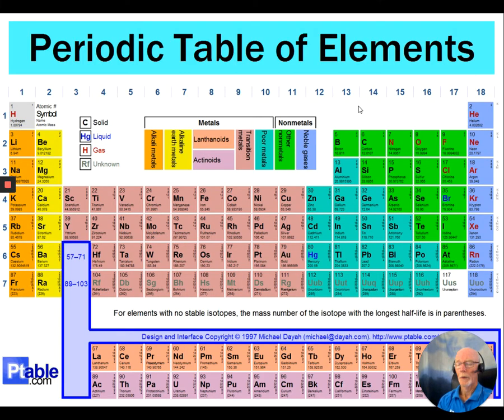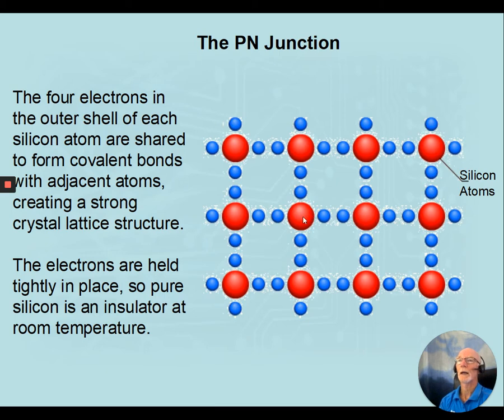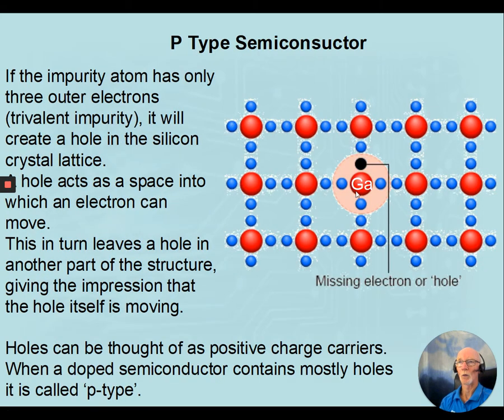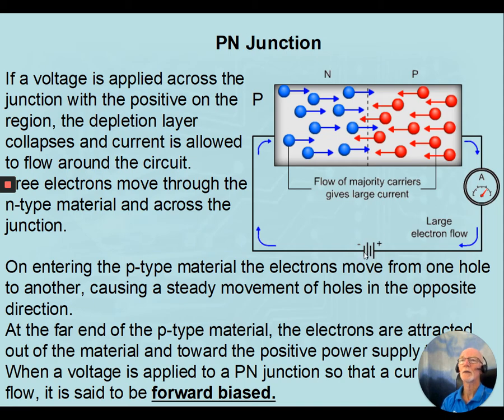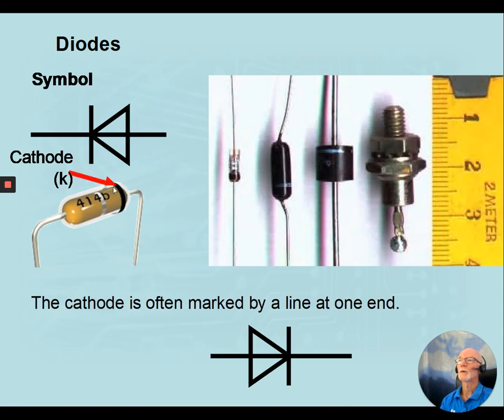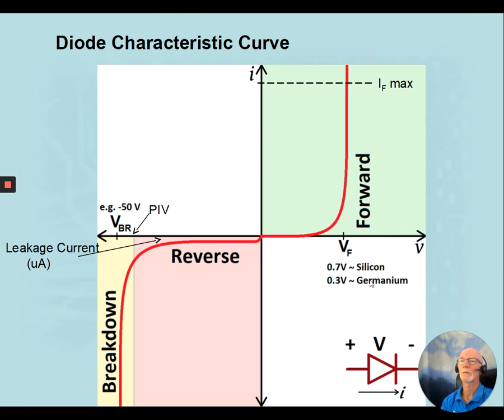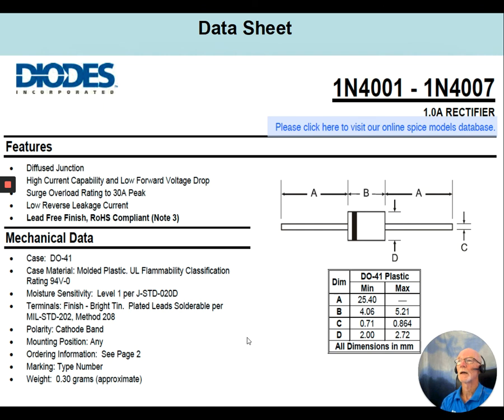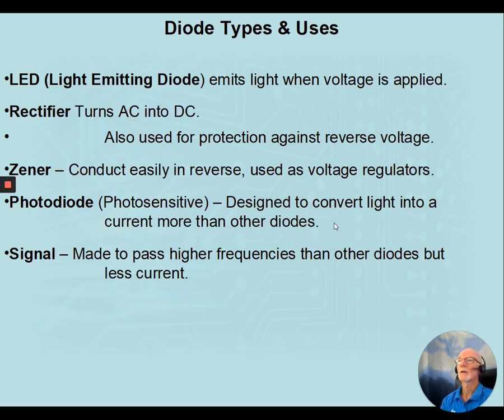3105 Semiconductors & Diodes 1